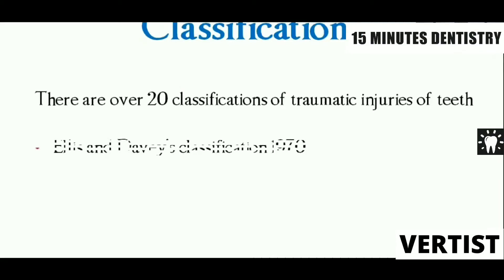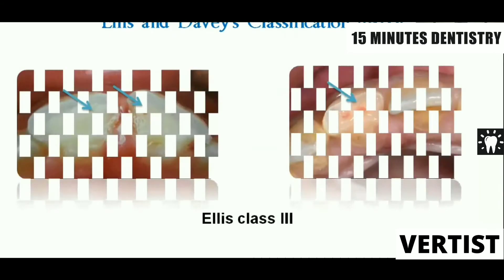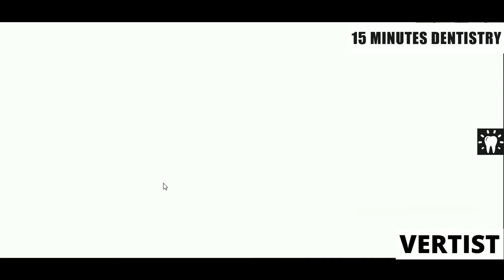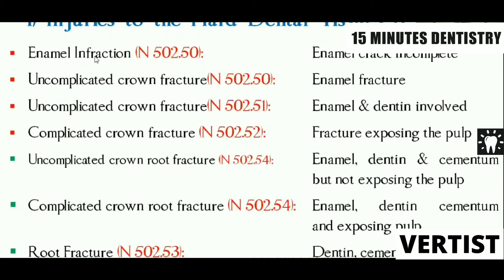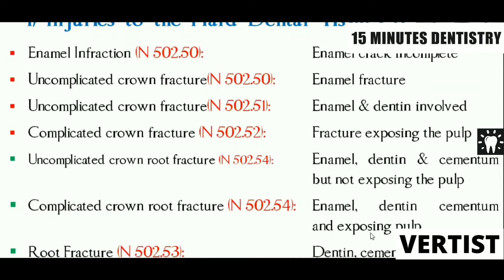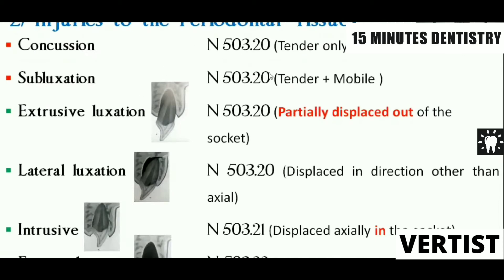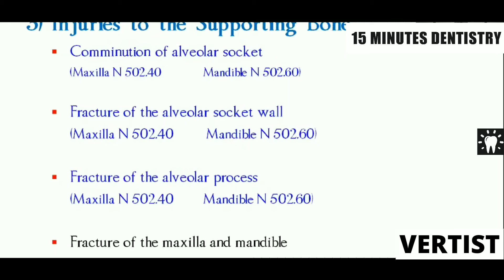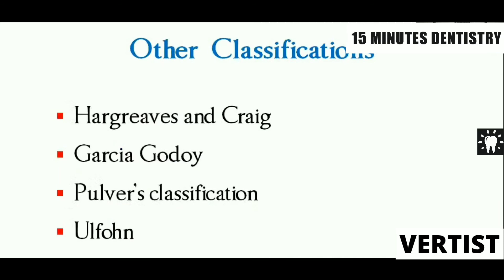Ellis & Daveys Classification of Traumatic Injury | Class I to IX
Ellis & Daveys | Andreasons | Classification | Traumatic Injuries of Teeth | Paediatric and Preventive Dentistry | Final Year BDS | 15-Minute Dentistry

Contents
0:00 Classification
0:22 Ellis & Daveys
0:33 Classification
0:47 Class 1 and 2
1:18 Class 3
1:34 Class 4
1:51 Class 5
2:04 Class 6
2:14 Class 7 and 8
2:43 Class 9
3:20 Andreasons
3:55 Hard Tissue and Pulp
5:55 Periodontal Tissue
7:14 Supporting Bone
7:57 Gingival Injuries
8:58 Other Classification

VerTist